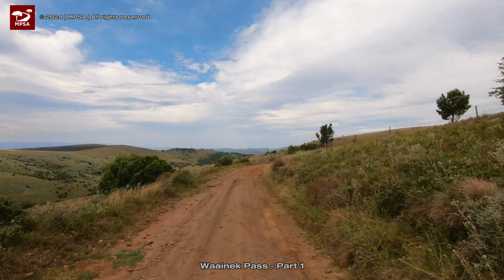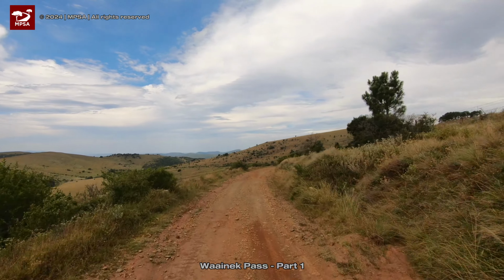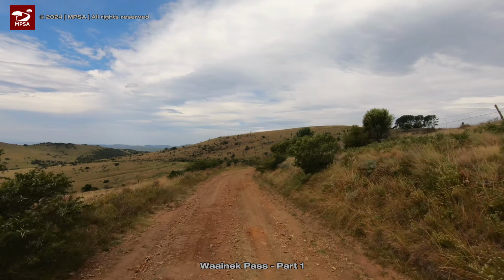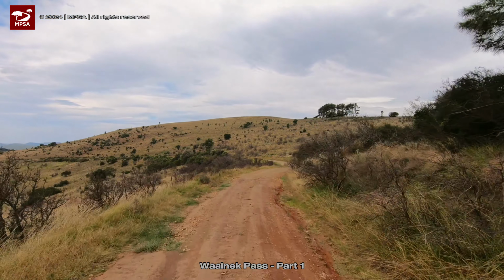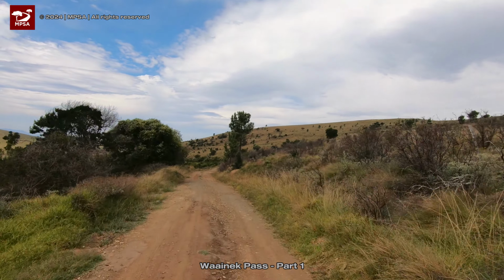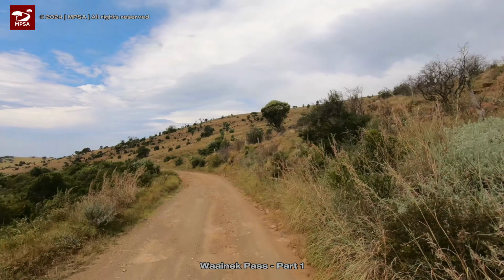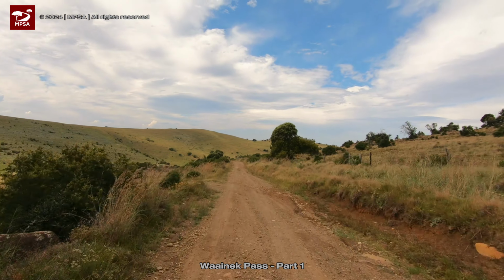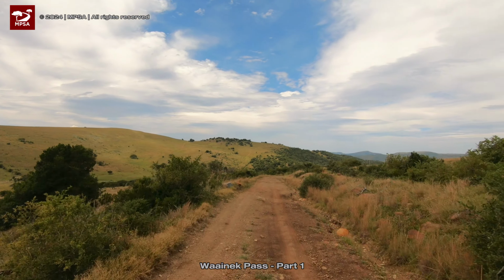Waainek Pass (P2462) Part 1 - 2024 - Mountain Passes of South Africa